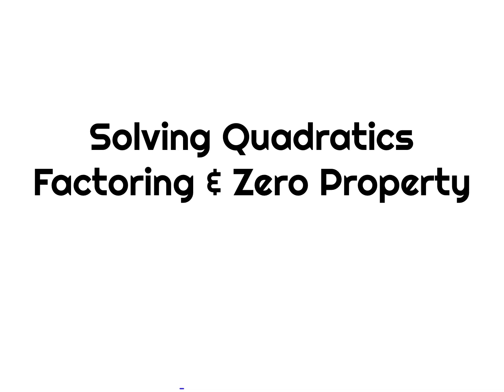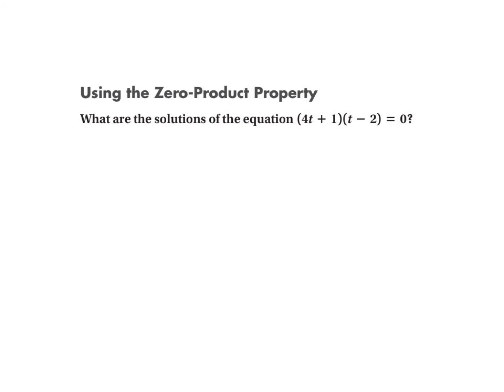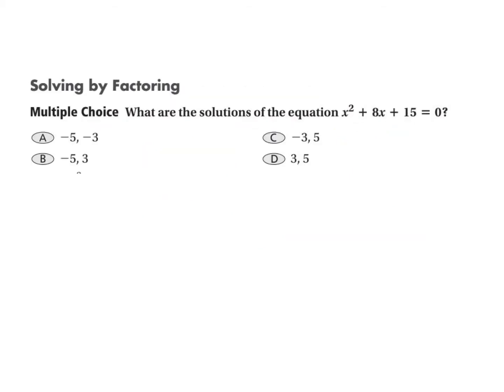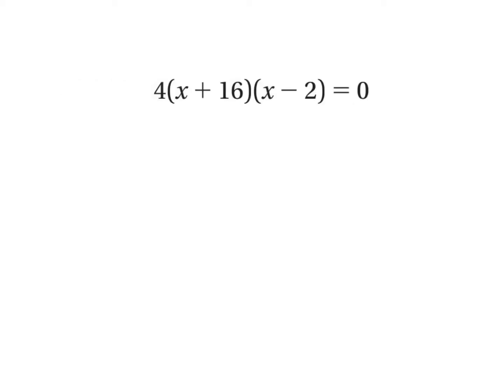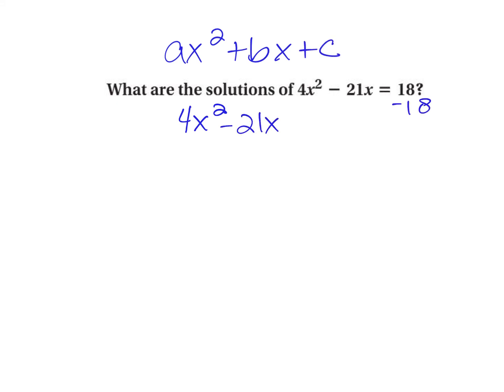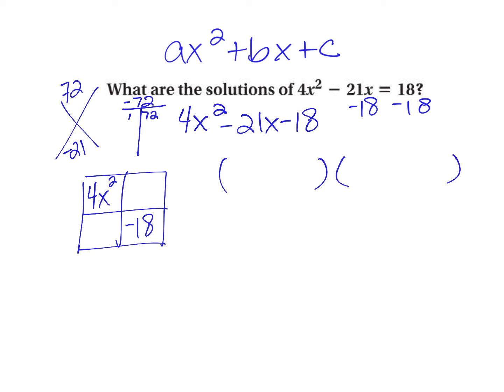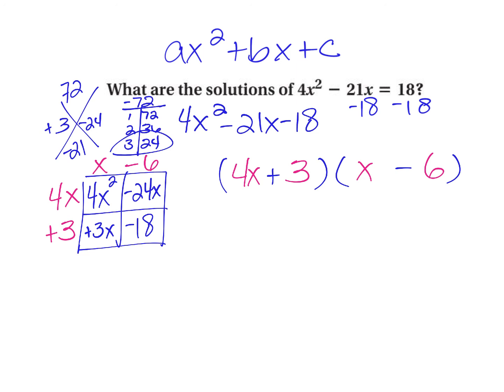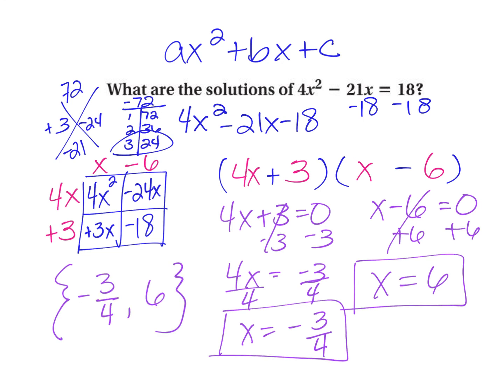Solving Quadratics by Factoring.mp4